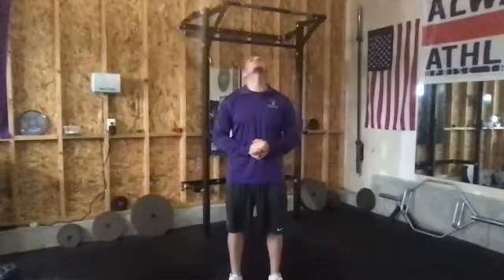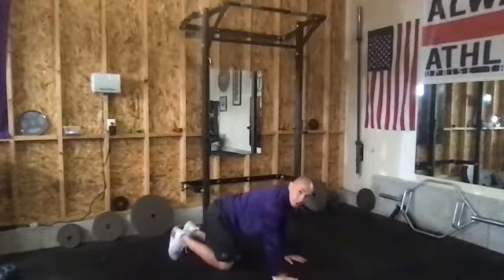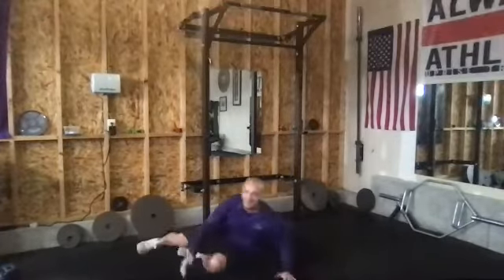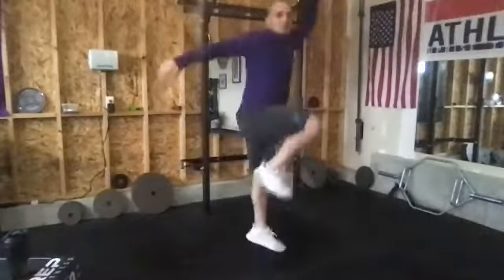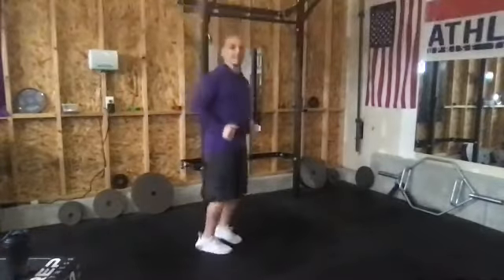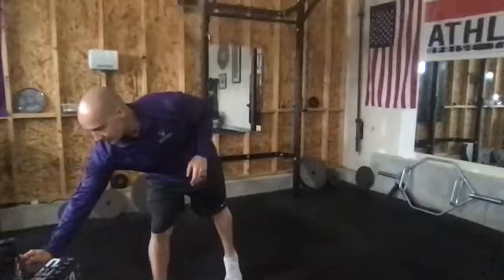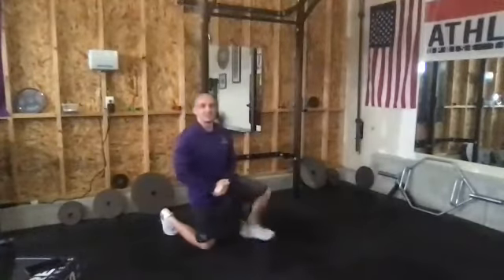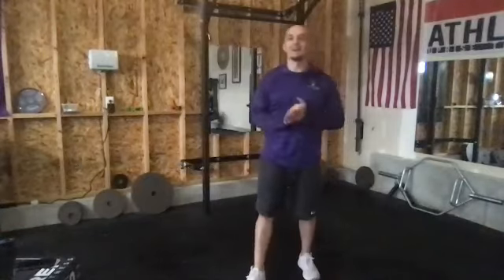Kids at Home Physical Education Workout | Freeze Workout with Coach G!!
At home physical education workout for kids ages 6-12. Featuring a freeze workout with Coach G! Fun dice workout for kids that can be done at home with no equipement needed! Get some energy out while training with Coach Grant.

to opt-in to our newsletter!